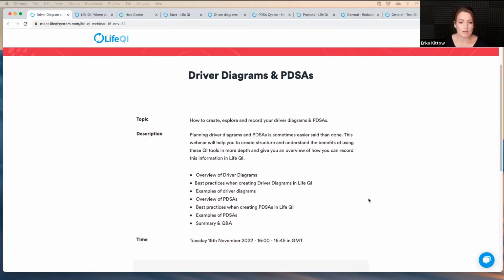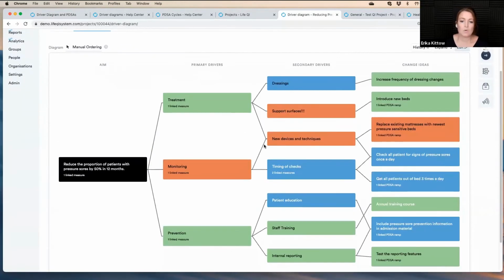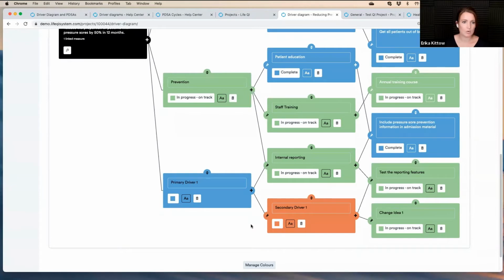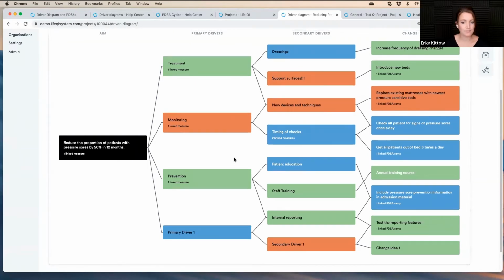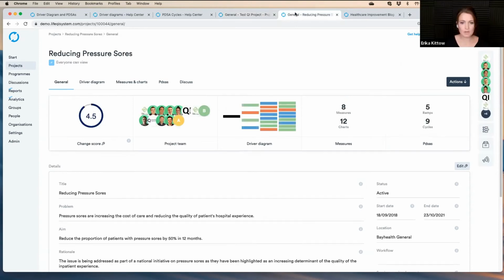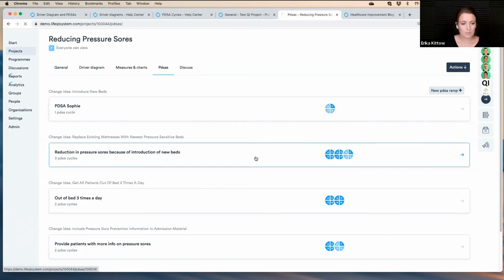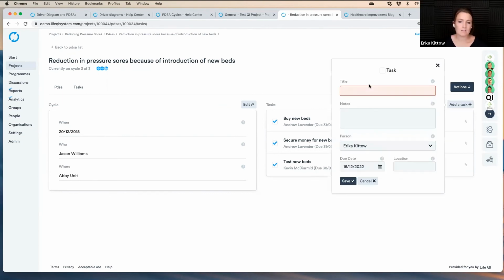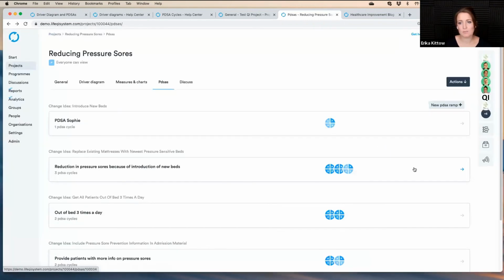Driver Diagram and PDSAs in Life QI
Planning driver diagrams and PDSAs is sometimes easier said than done. This webinar will help you to create structure and understand the benefits of using these QI tools in more depth and give you an overview of how you can record this information in Life QI.

•   Overview of Driver Diagrams
•  Best practices when creating Driver Diagrams in Life QI
•   Examples of driver diagrams
•   Overview of PDSAs
•   Best practices when creating PDSAs in Life QI
•   Examples of PDSAs
•   Summary & Q&A